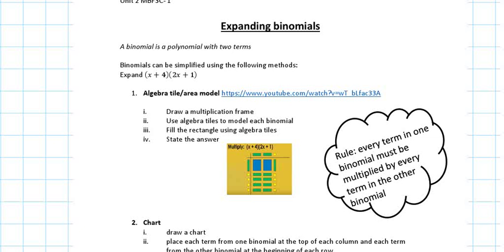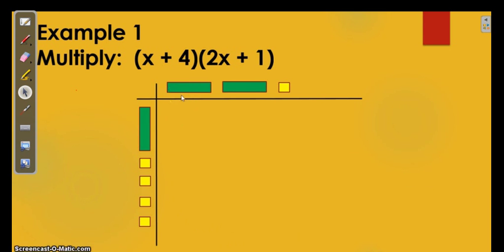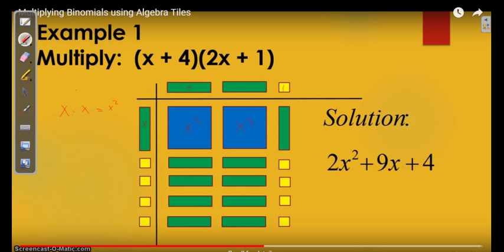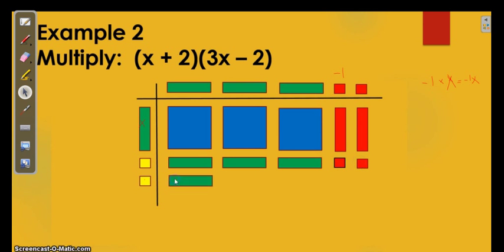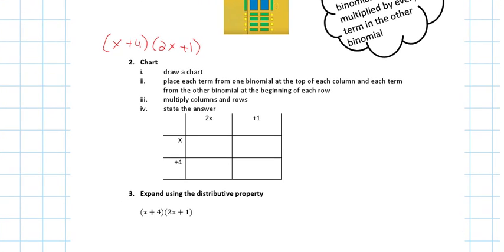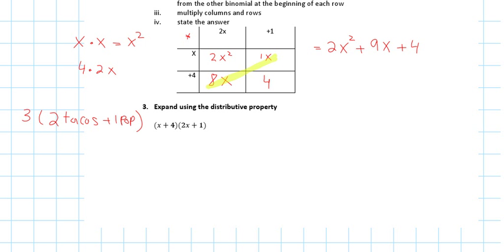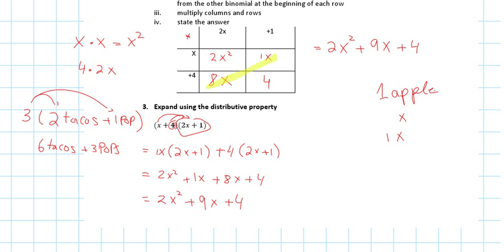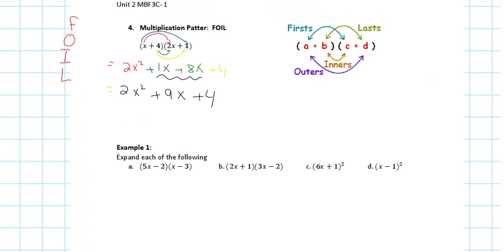march 29 expanding